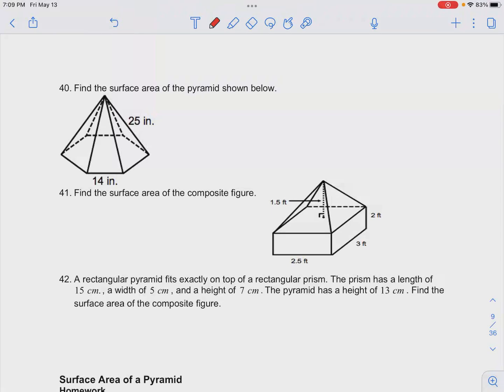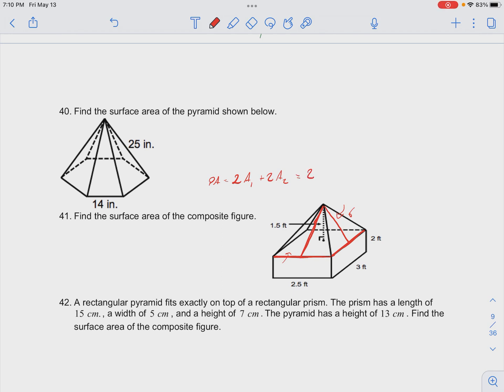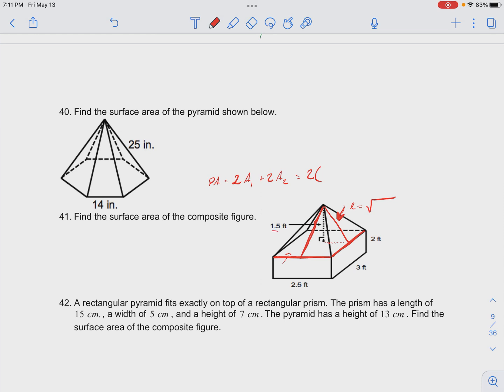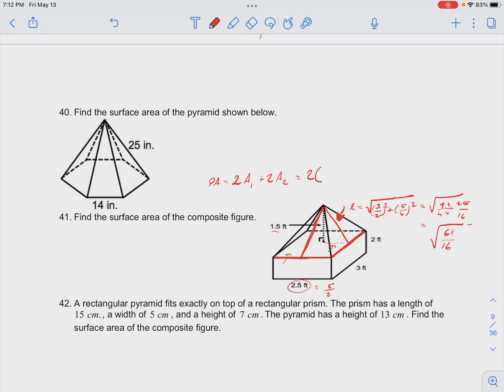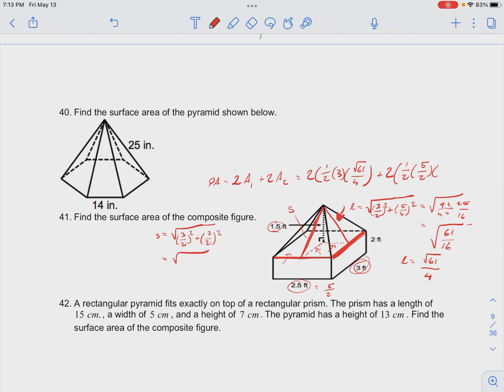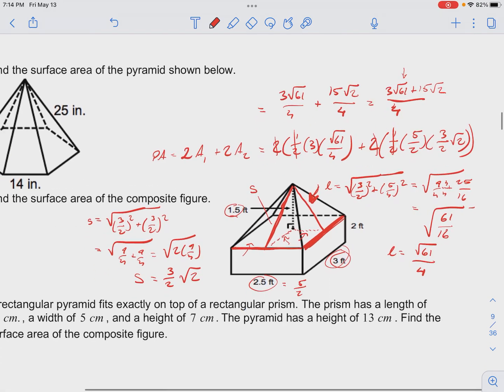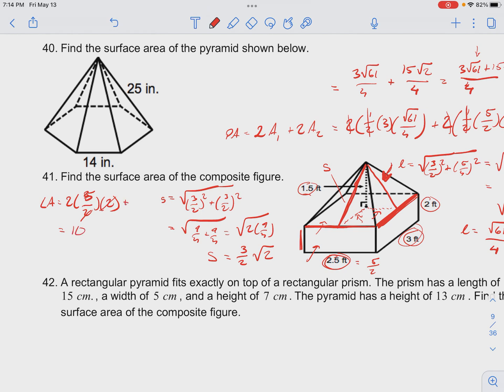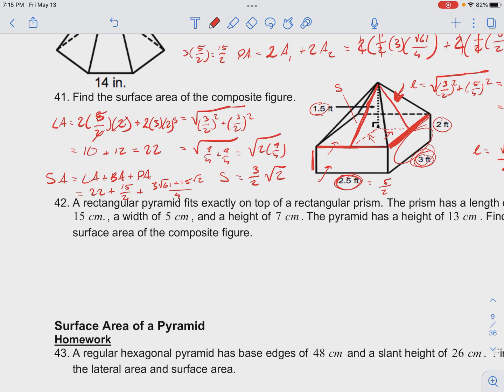geo 3D geo cw hw 41